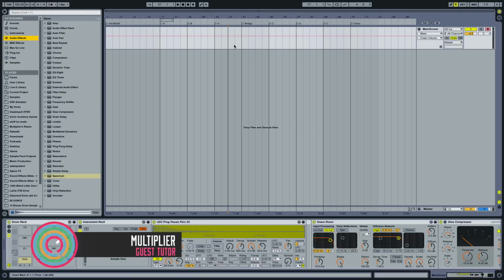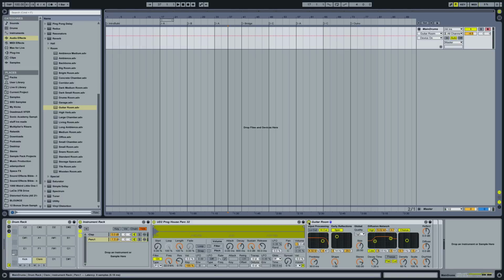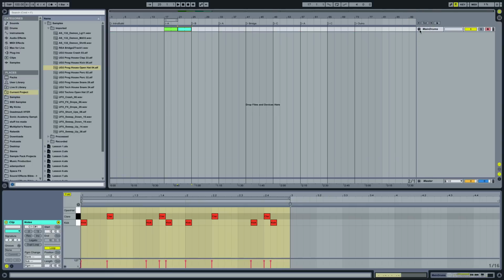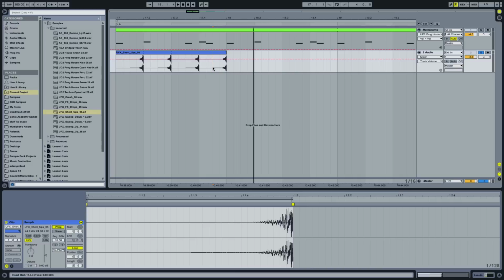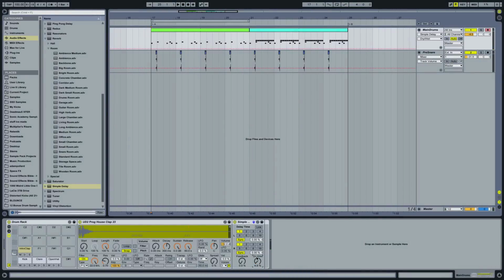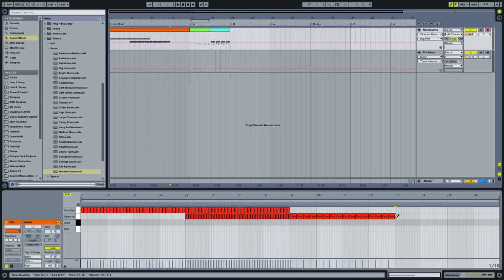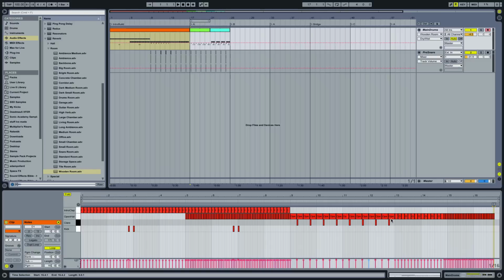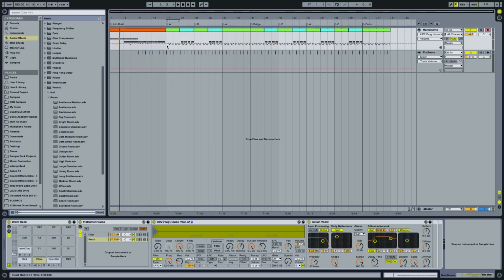How To Make Twerk in Ableton Live with Multiplier - The Drums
**Please note this is a sample from the full course available at the link above**

And now for something completely different….Sonic Academy presents ‘How To Make Twerk with Multiplier’. You may be one of Multipliers 20,000 youtube subscribers, bought a track from his Relentik label, or used one of his sample packs from Loopmasters in your productions - one thing's for sure, Multiplier wears many different hats.

Here for the first time on Sonic and bringing you something a little different, Multiplier delves into the world of Twerk - a sub genre of Trap. 808 driven, double and triple time hats, pitched and mangled ragga vocals, epic snares, massive builds and heart thumping drops - this course has it all. This is the sound of the underground, with nods to artists like Jackal, Grandtheft, gLAdiator and of course mega stars Jack U.

So let the pretence go and watch this for some incredible production techniques that can be applied across other genres.